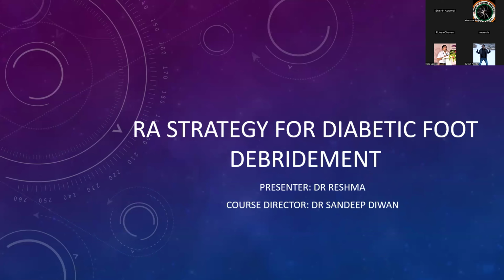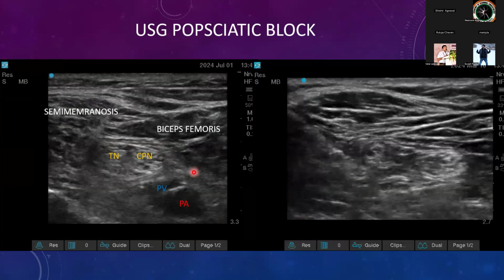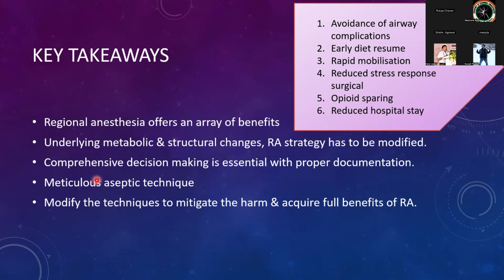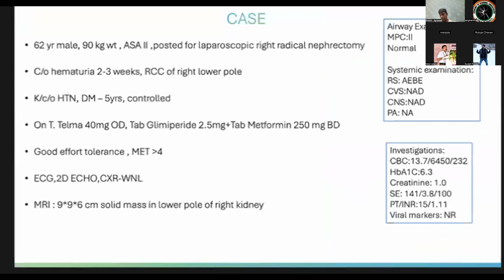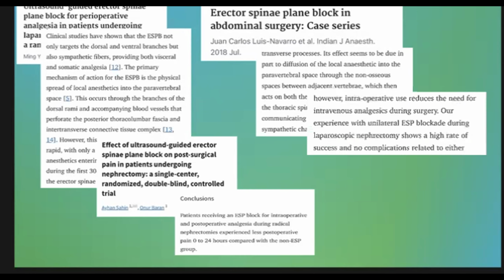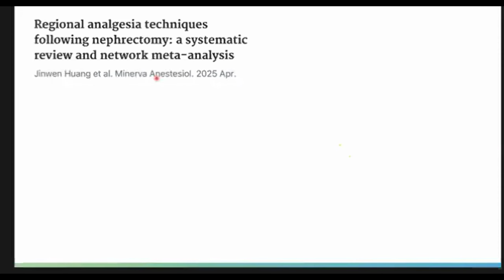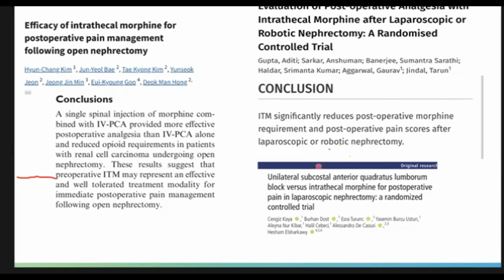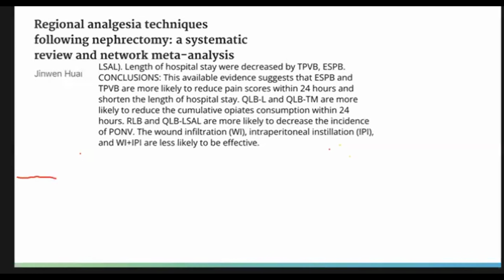CASE DISCUSSION- REGIONAL ANAESTHESIA IN RADICAL NEPHRECTOMY AND DIABETIC FOOT DEBRIDEMENT